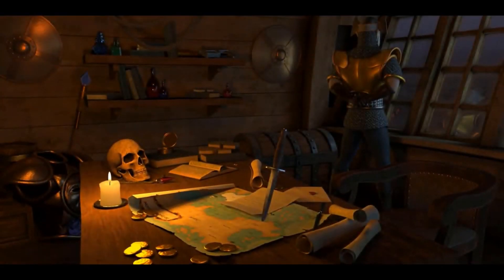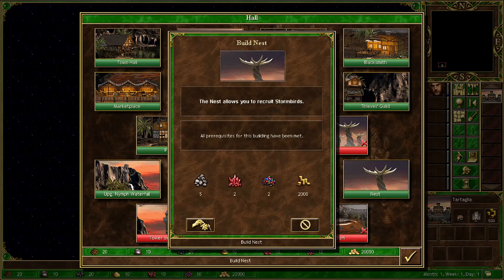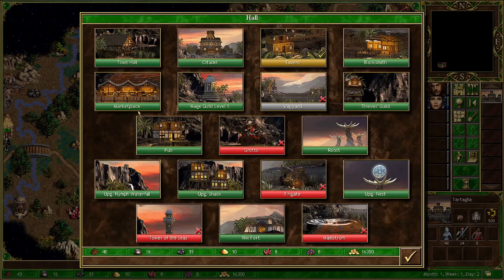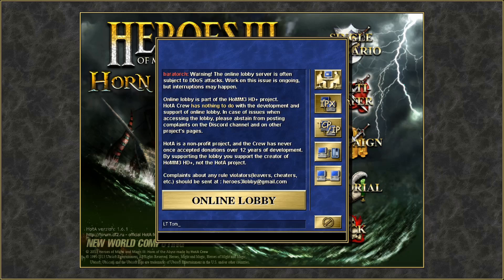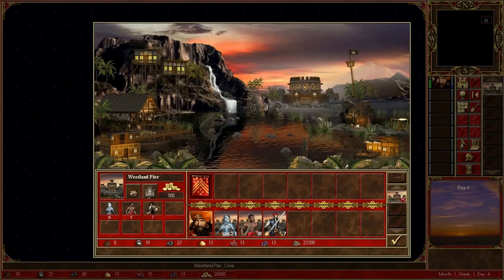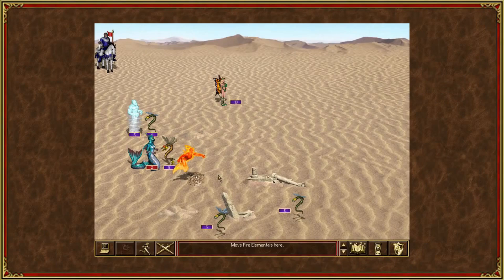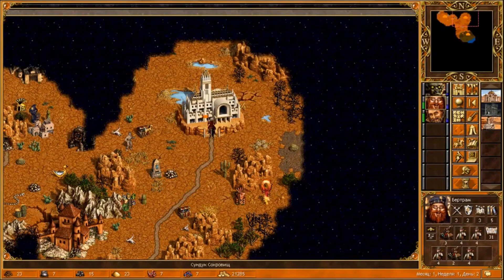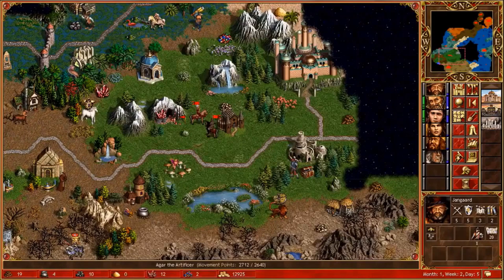Horn of the Abyss Mod Makes Heroes 3 Great in 2024!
Heroes of Might and Magic III: The Restoration of Erathia is a turn-based strategy game developed by Jon Van Caneghem through New World Computing originally released for Microsoft Windows by The 3DO Company in 1999. Its ports to several computer and console systems followed in 1999–2000

Horn of the Abyss (or HotA) is a comprehensive fan-made mod for Heroes of Might and Magic III, designed to continue classical Heroes III add-on series of RoE/AB/SoD. The aim of the project is to create an add-on for Heroes III with lots of new features, but stay true to the formula and vision of the original game.

00:00 Intro
00:44 HOTA Intro
02:32 Core Mechanic Changes
04:11 New features
06:34 1.7 Update and Factory Town

Horn of the Abyss Mod Makes Heroes 3 Great in 2023!